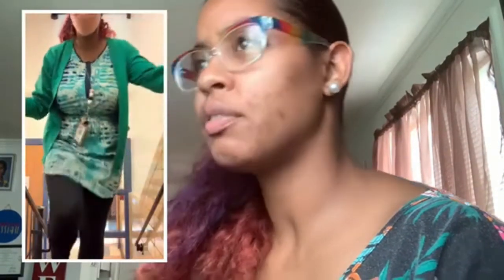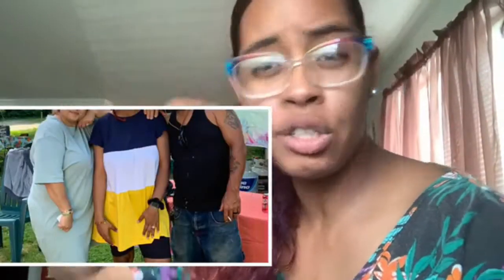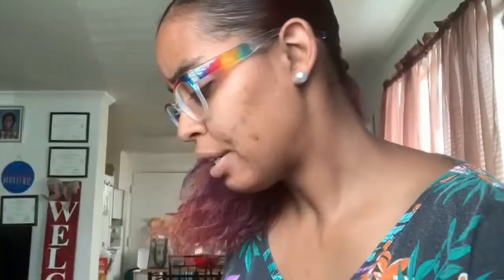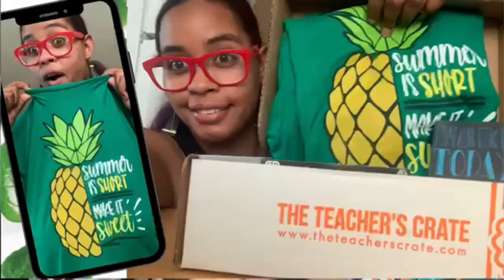2022 LOOKBOOK |TEACHER OUTFITS | SPRING OUTFITS FOR WORK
Today's video
If you're new here, I welcome you to my channel.

Use this code to get started today.